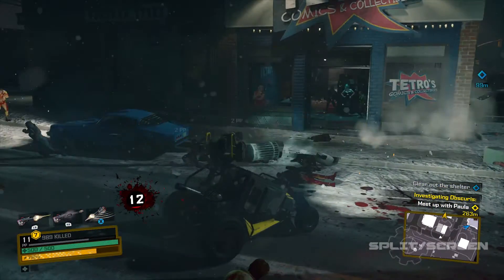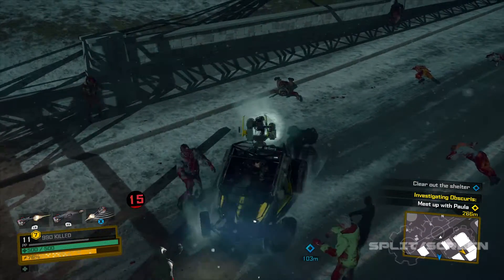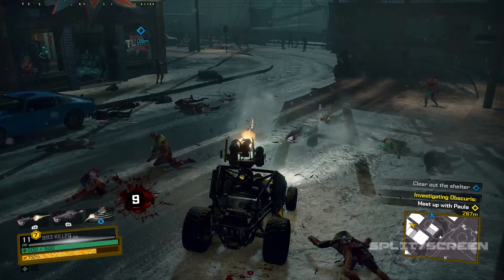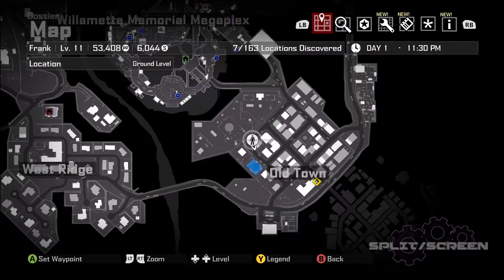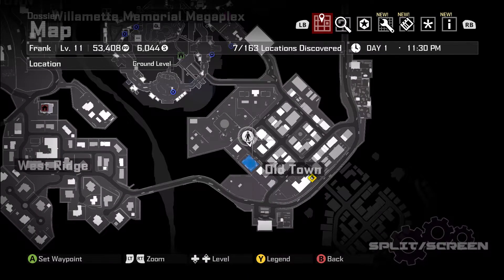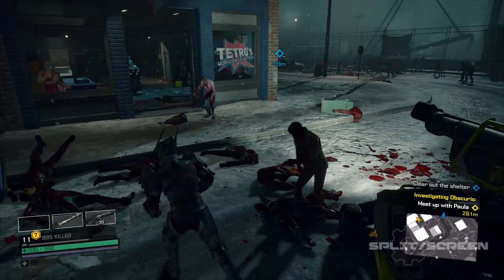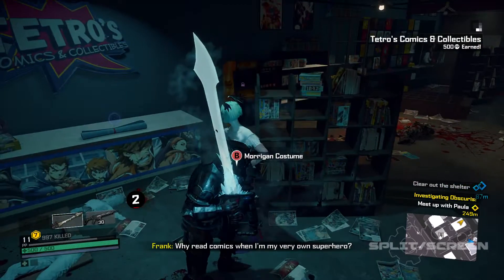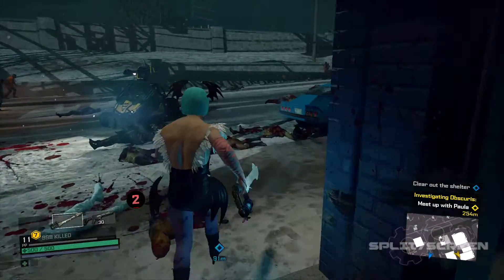Deadrising 4 Easter Eggs - Hidden Morrigan Costume - Deadrising 4 Hidden Costumes